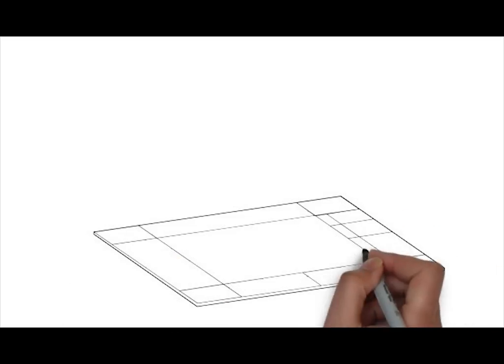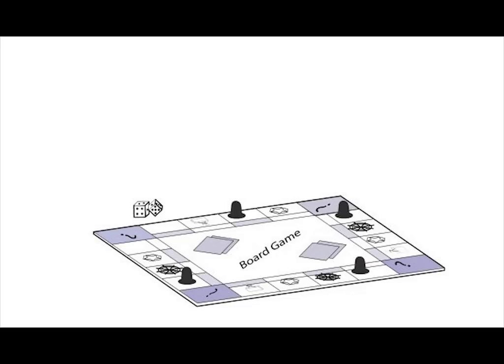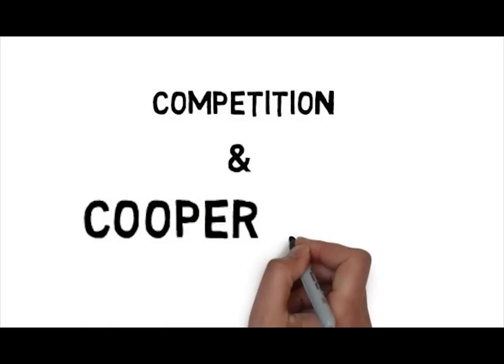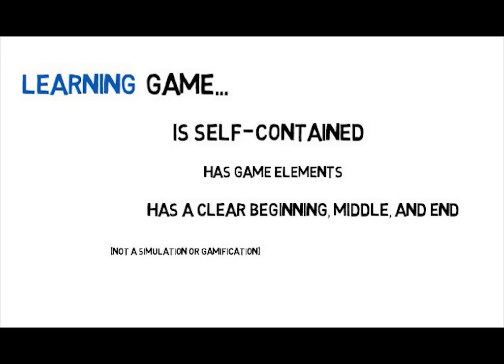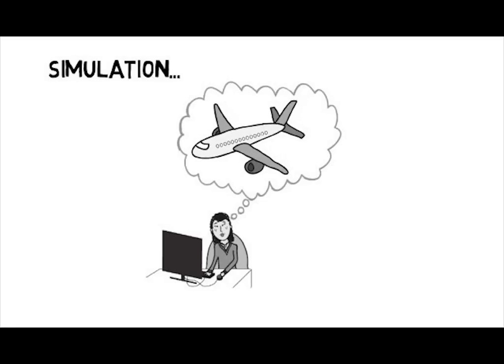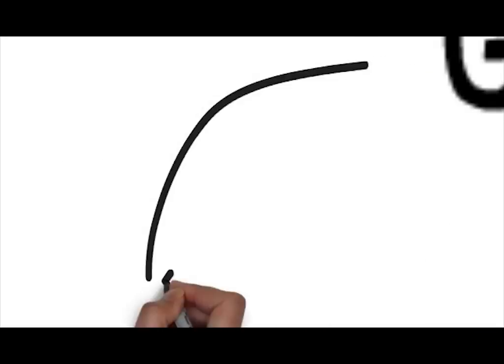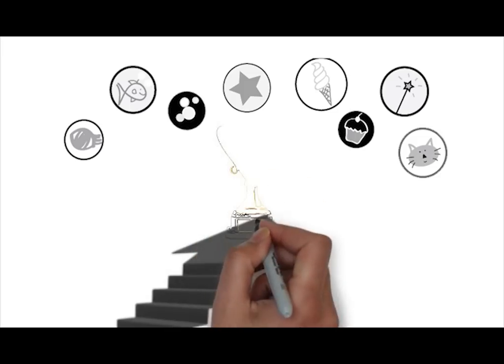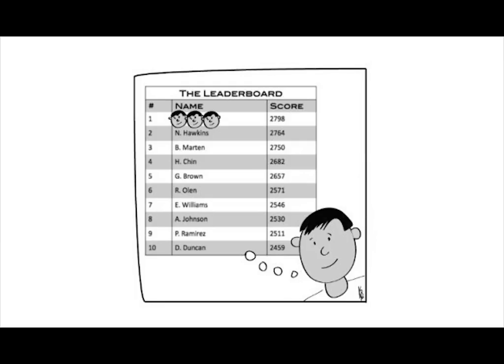(SEE UPDATED VERSION, LINK IN DESCRIPTION) What is Gamification? A Few Ideas.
This is the old version.

What is Gamification? This video provides a few ideas about gamification. The video defines the term gamification, talks about the two types of gamification (structural and content) and gives an example of each type. The focus in mostly on educational uses of gamification.